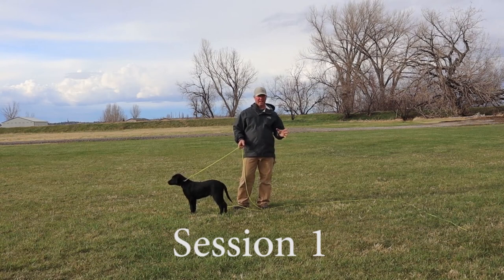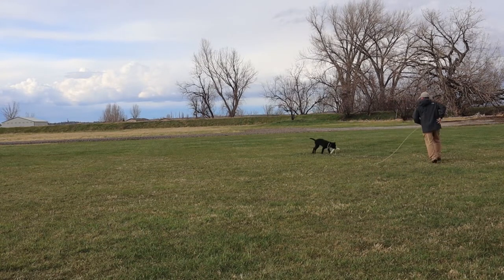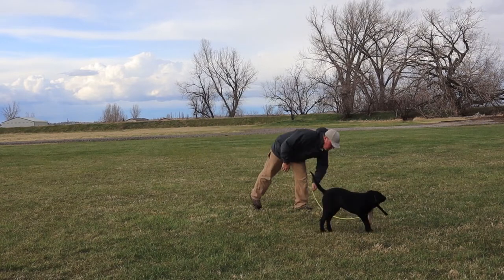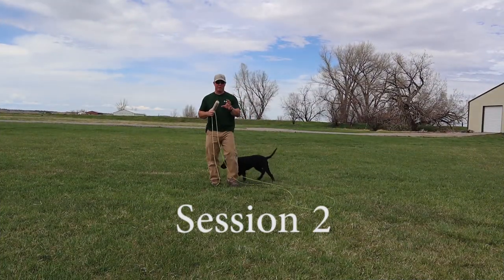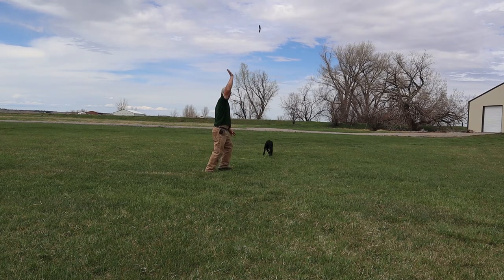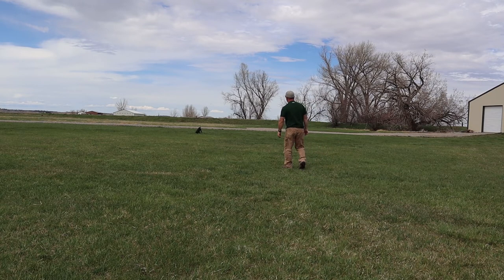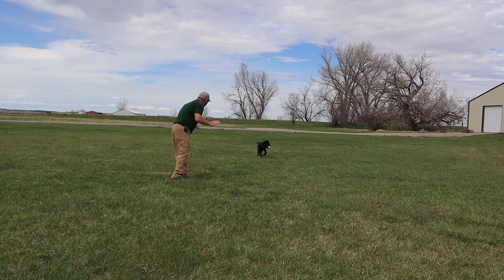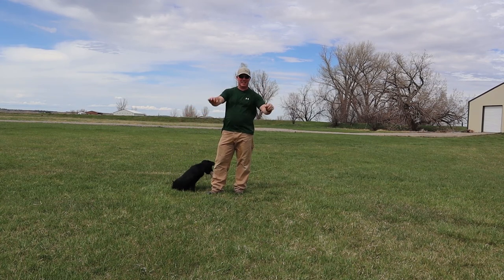Phase 2 - Best Way to Introduce Your Dog to Gun Fire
Moving outside for the second phase of gunshot conditioning. Here you will see two sessions with having the starter pistol go off in the distance to get the dog used to the loud noise.